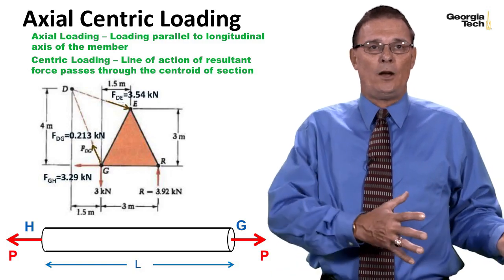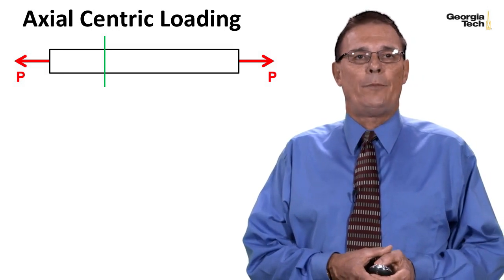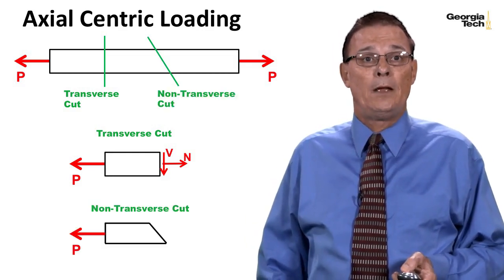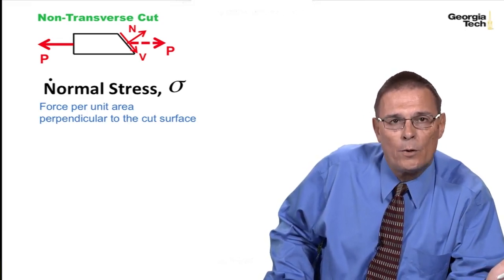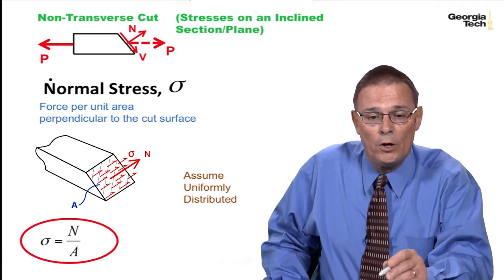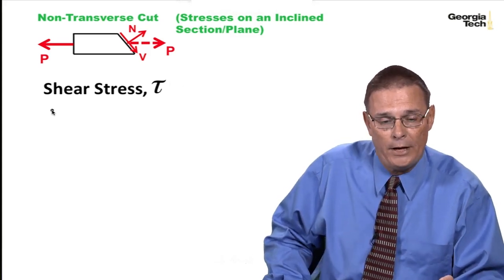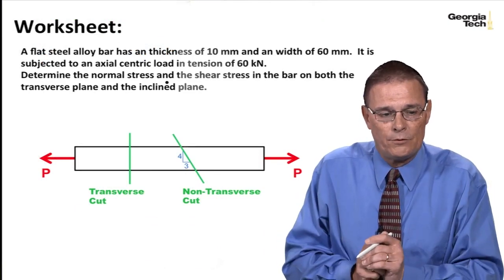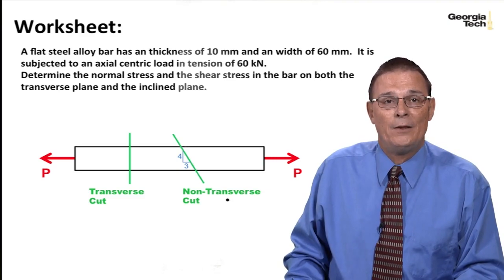Modue#3 What are Normal and Shear Stresses?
Define and Discuss Normal and Shear Stresses.